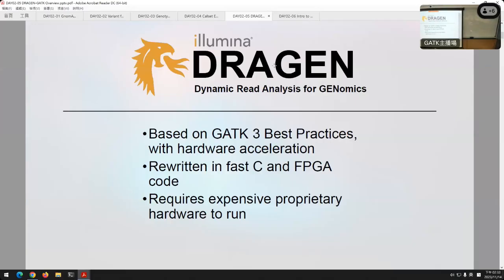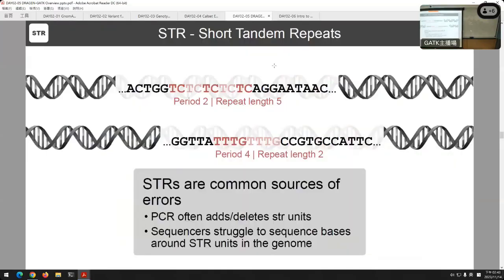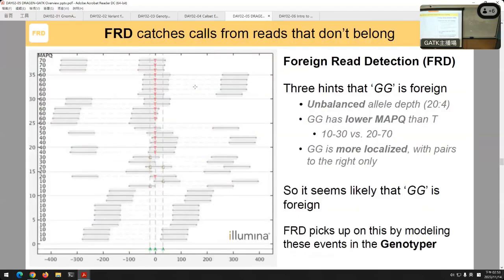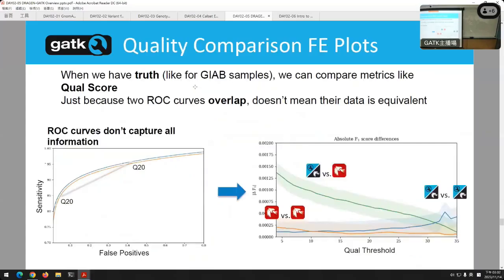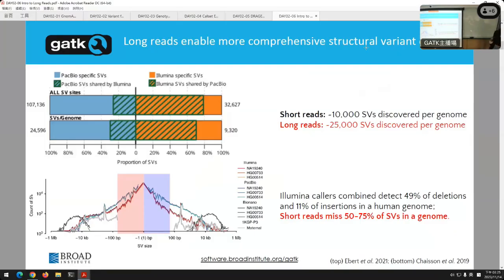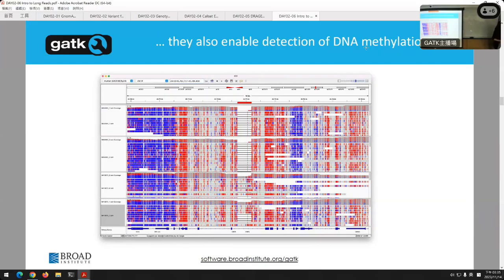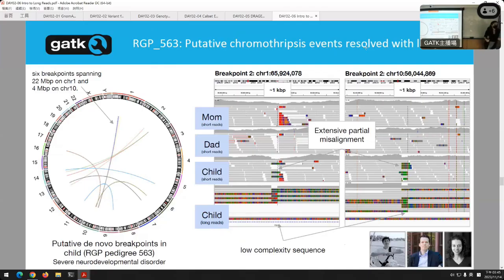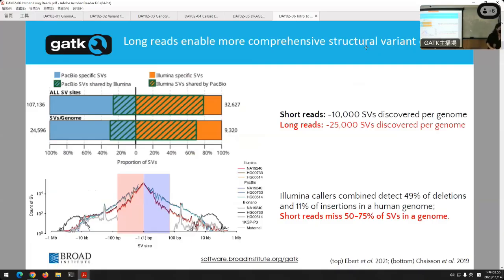2023 GATK國際教育訓練 Day2 Part3 (Intro to DRAGEN-GATK/Processing Long Reads)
0:00 Intro to DRAGEN-GATK
36:23 Processing Long Reads

Trainers from the Broad Institute:
Eric Banks
Aaron Hatcher
Anton Kovalsky
Emma Pierce-Hoffman